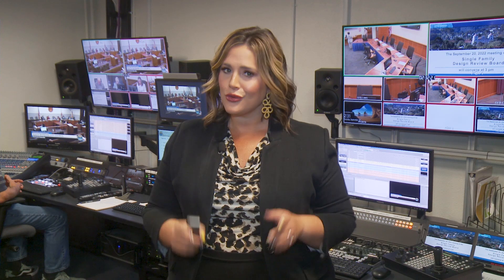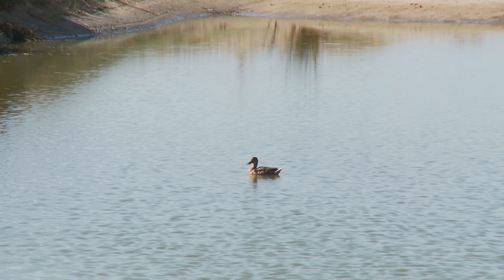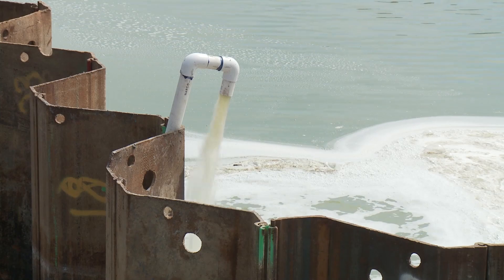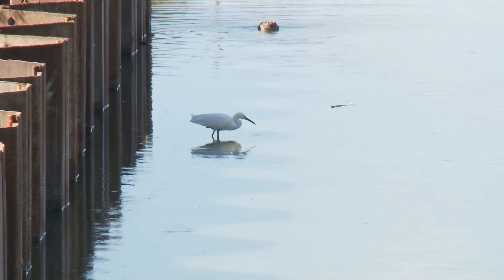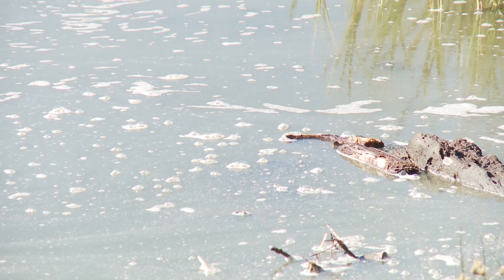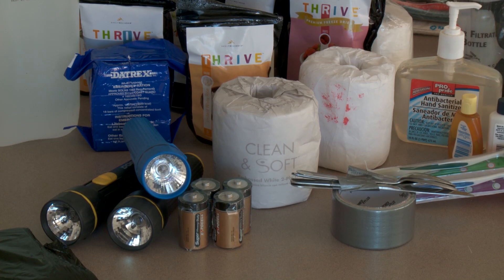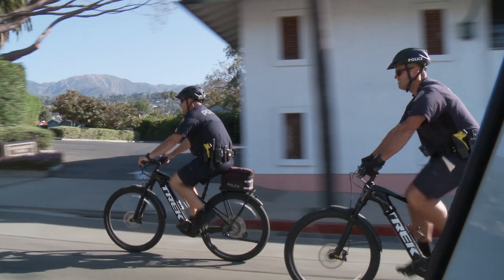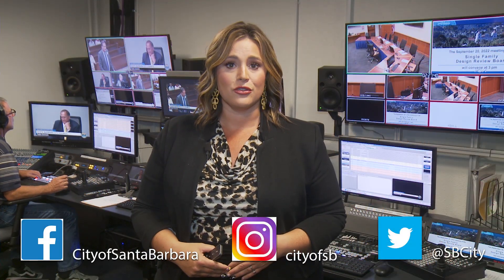City Connection - Episode 1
Andree Clark Bird Refuge Restoration
Disaster Preparedness
SBPD Adds E-bikes to Fleet
New Lactation Pod at Santa Barbara Airport